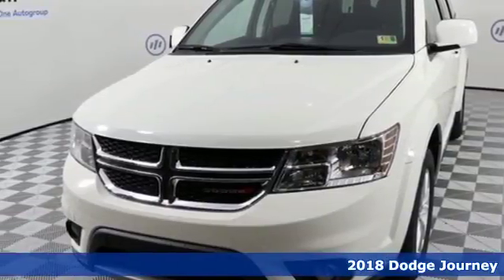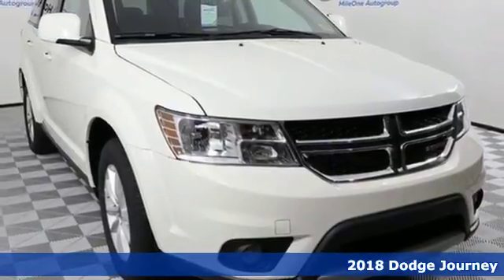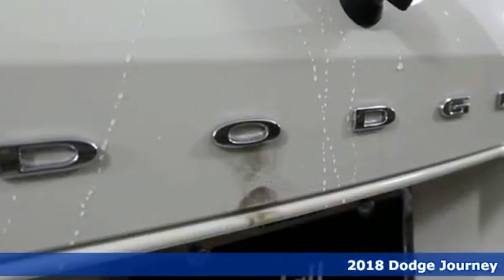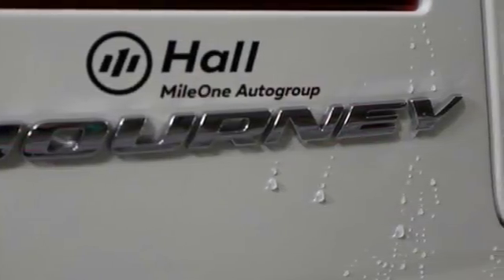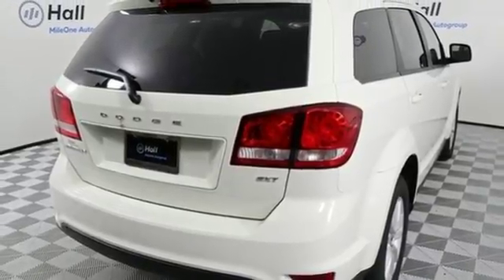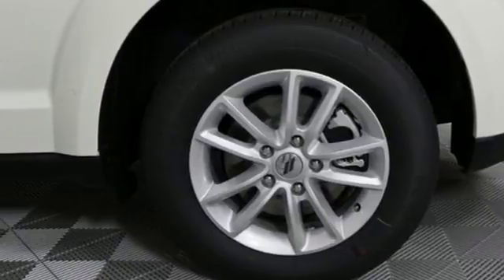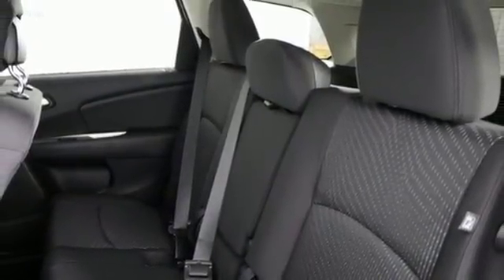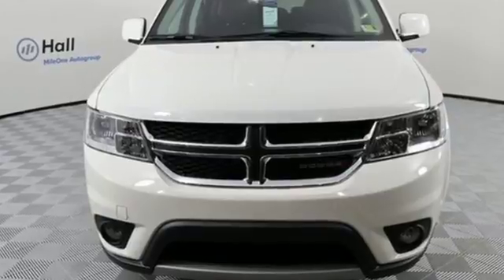New 2018 Dodge Journey Chesapeake VA Norfolk, VA #21187022 - SOLD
Year: 2018
Make: Dodge
Model: Journey
Trim: SXT
Engine: 2.4L I4 DOHC 16V Dual VVT
Transmission: 4-Speed Automatic VLP
Color: White
Interior: Black
Stock #: 21187022
VIN: 3C4PDCBB1JT243839

Address:
3353 Western Branch Blvd